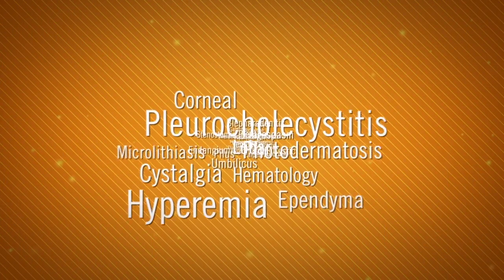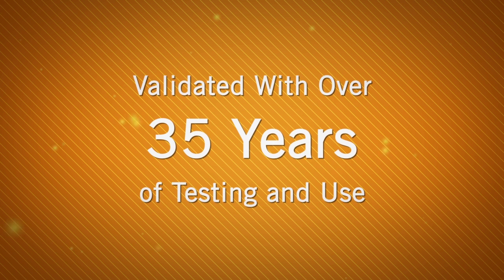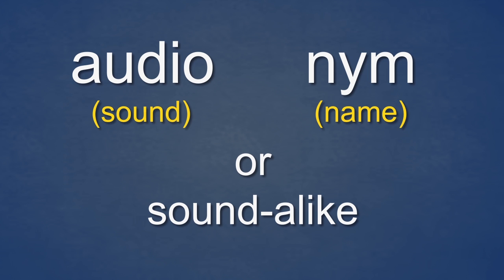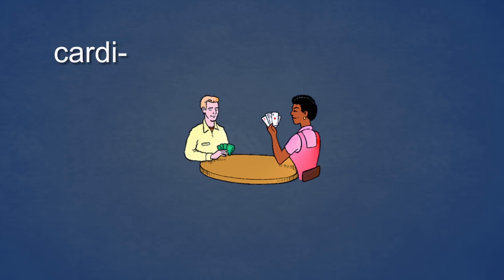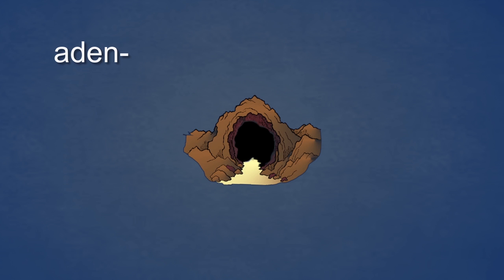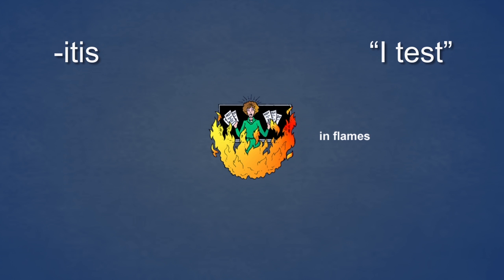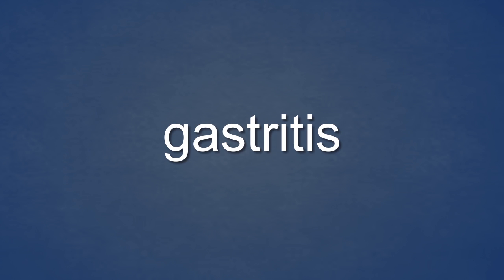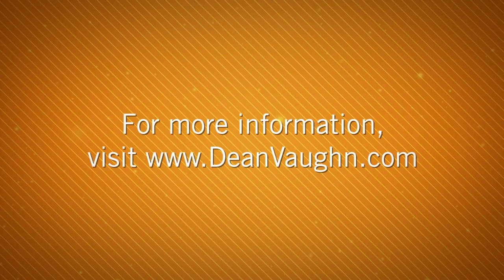Dean Vaughn Medical Terminology 350 Demo for Educators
If you’ve taught medical terminology, you know it’s one of the most difficult subjects to teach. The complicated content is hard to convey to students in a compelling way that actually sticks. Many students have a hard time retaining the information, and that’s evident in poor tests scores.

The Dean Vaughn Total Retention System™ is a revolutionary approach to learning designed to help maximize memory retention for students and professionals.

With Dean Vaughn Medical Terminology 350, students will:

Learn and remember the meanings of 350 prefixes, roots and suffixes that combine to form over 11,000 medical terms in as little as 14 hours!

Learn without taking notes, without doing homework, without the monotony of time-consuming repetition, and without and prior knowledge of Medical Terminology.

Learn a proven system of applied memory techniques to achieve exceptionally high retention rates—an exclusive system validated in over 35 years of testing and use.